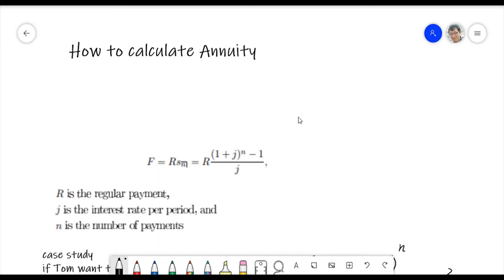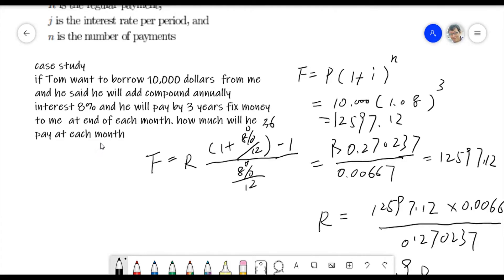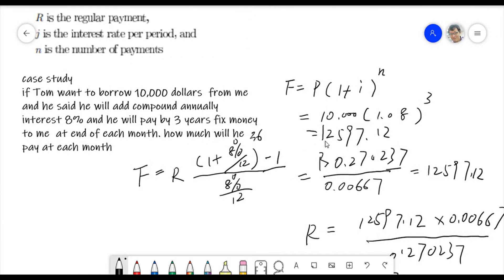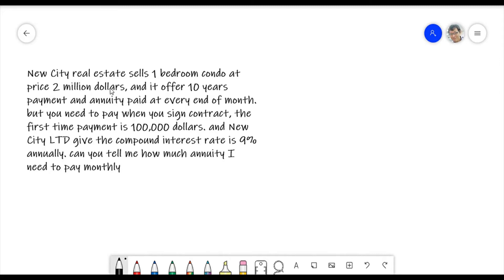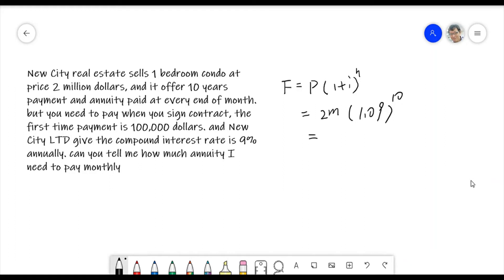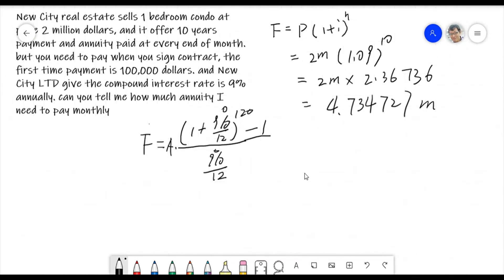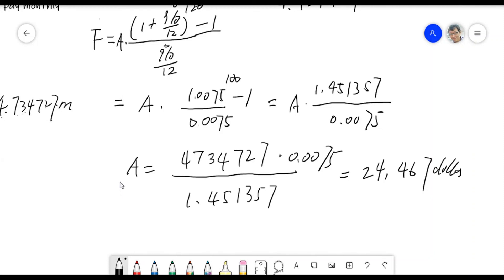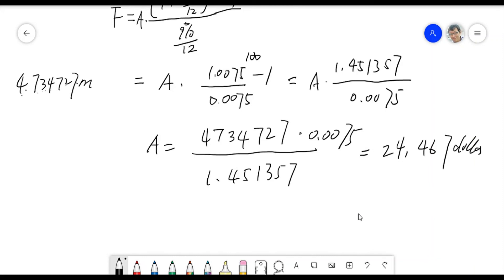How to calculate Annuity, Future value, Present Value and Compound interest